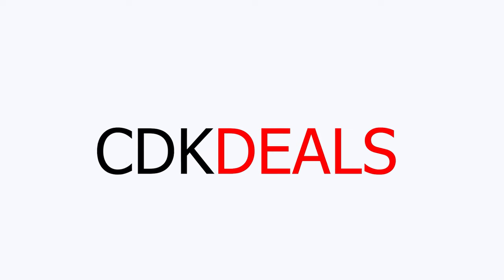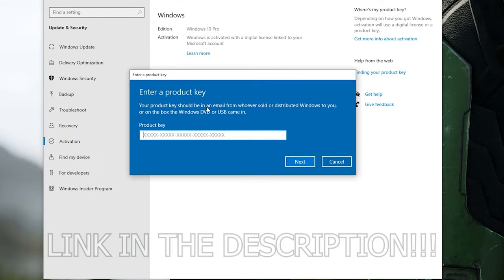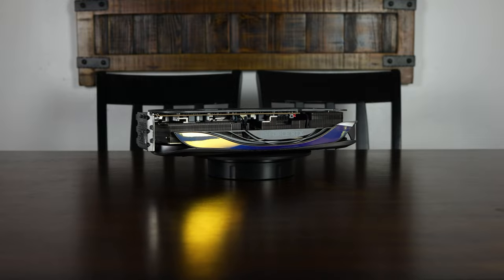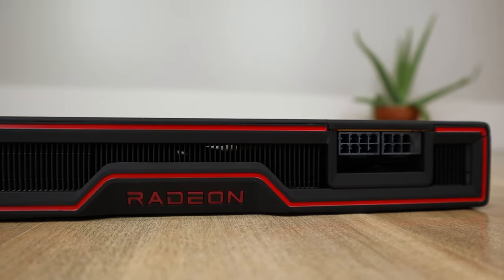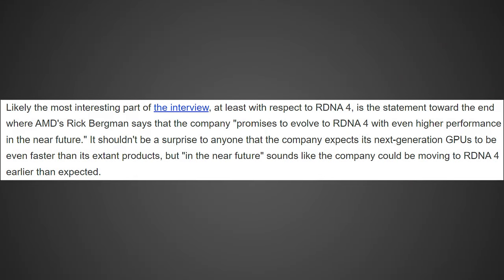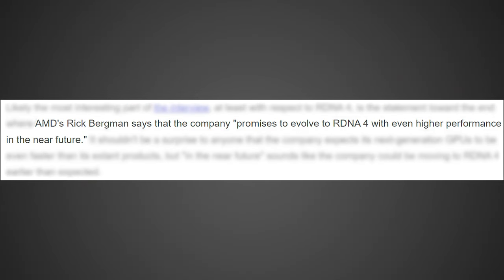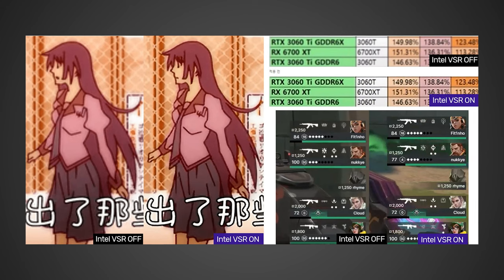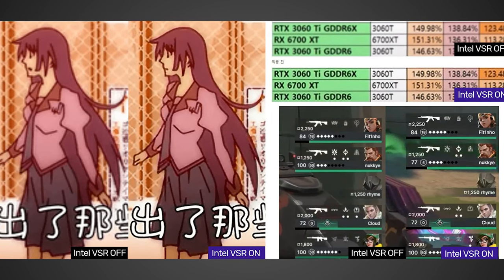Nvidia’s in BIG Trouble...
Intro - 0:00
GPU Price Cuts - 0:35
RDNA 4 Coming Soon - 3:07
Intel Matches Nvidia - 5:31

Nvidia could be in for some serious trouble as it looks like both AMD and Intel are bringing competition to the market finally. Not only that, but price cuts are finally happening on new GPUs, and its only a matter of time until more RX 7000 and RTX 40 GPUs get price reductions. Plus Nvidia may have to release their RTX 40 Super GPUs as AMD may end up releasing their RDNA 4 RX 8000 GPUs much earlier than we originally thought.

FULL DISCLOSURE
END DISCLOSURE